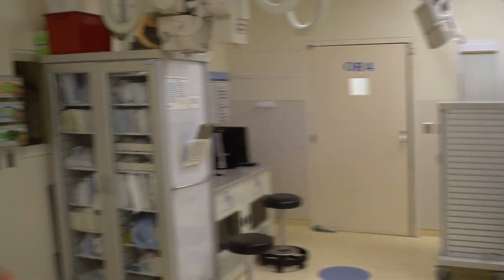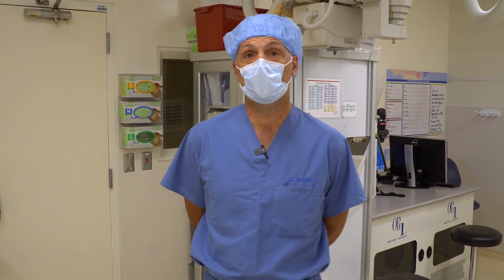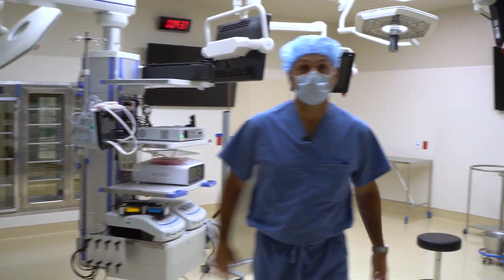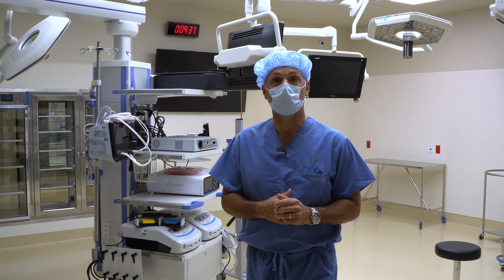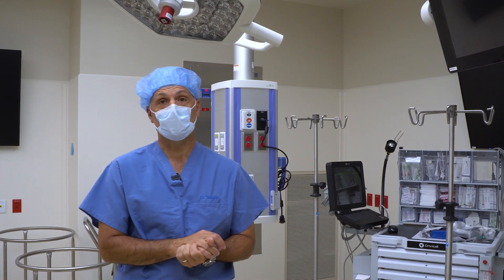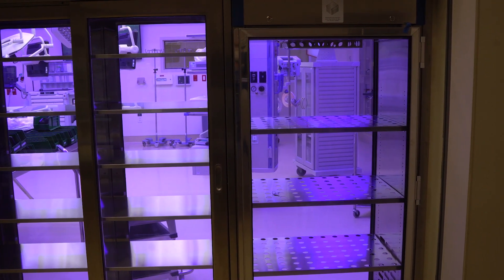Inside Scottish Rite's New Operating Rooms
The Scottish Rite for Children Dallas campus is now home to a 42,000-square-foot, state-of-the-art surgical suite. Take a video tour with Chief of Staff Dr. Daniel Sucato.